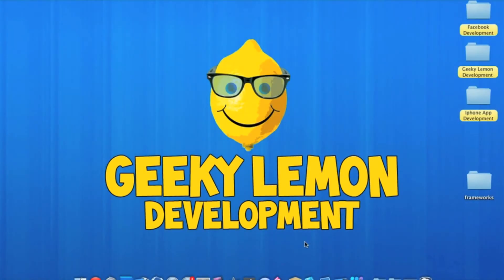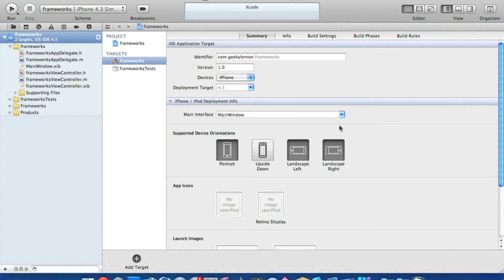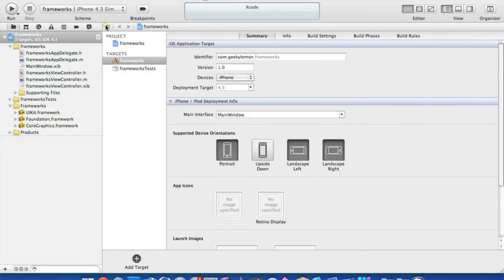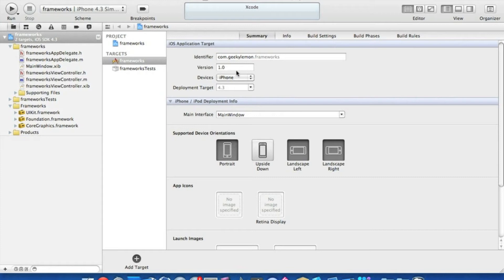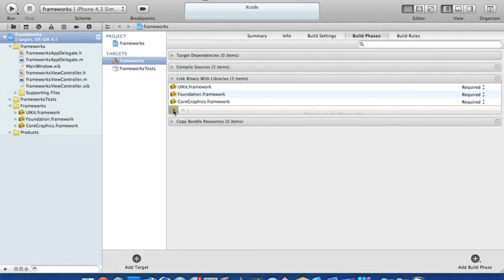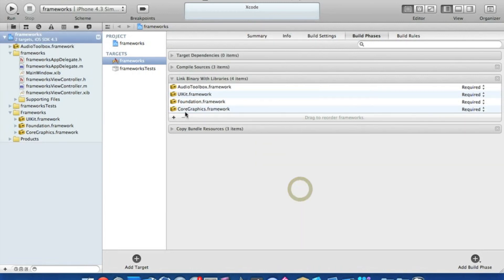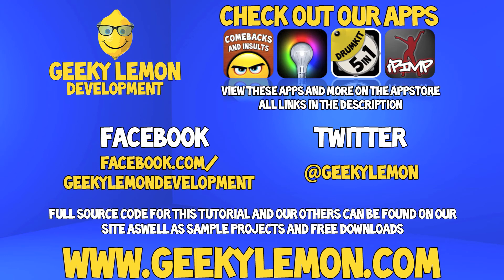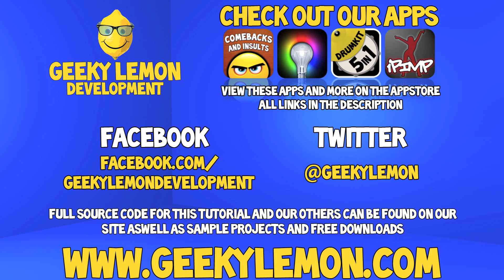XCode 4 Tutorial Importing Frameworks - Geeky Lemon Development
hey guys in this tutorial i will be showing you how to import frameworks its very simple and easy to learn so enjoy